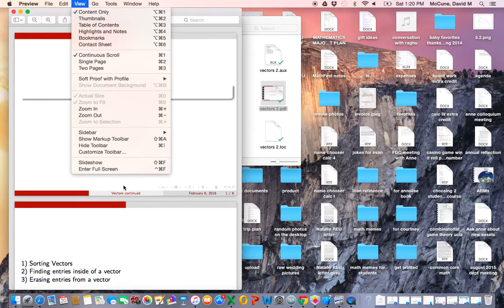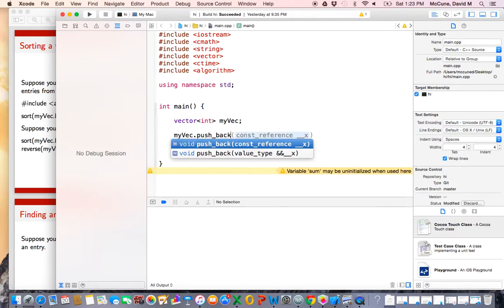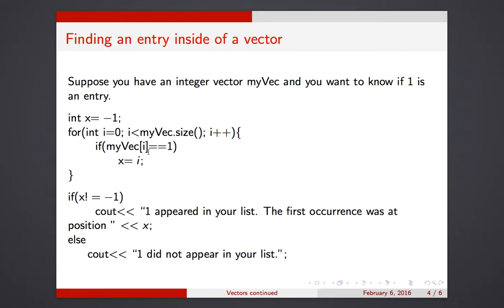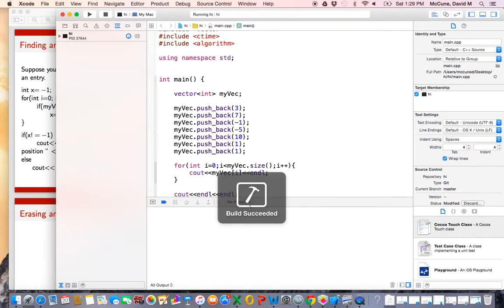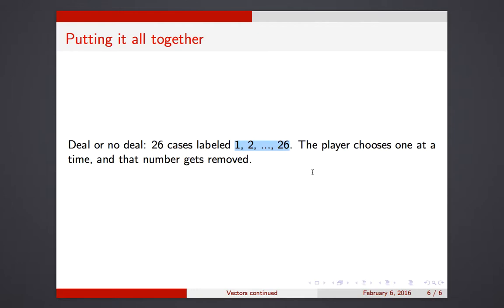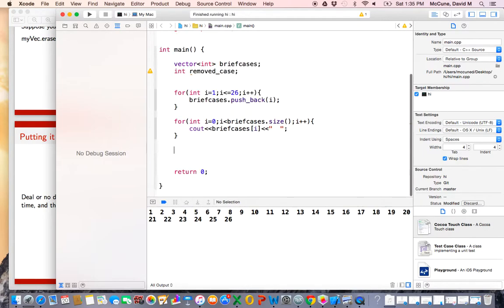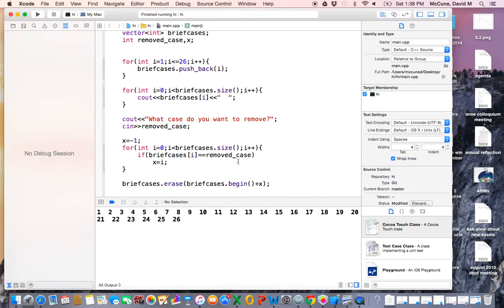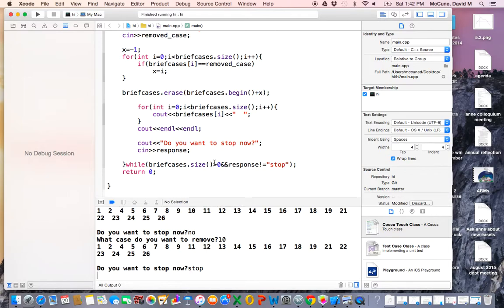Watch by Feb 24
vectors continued.  Video 13.